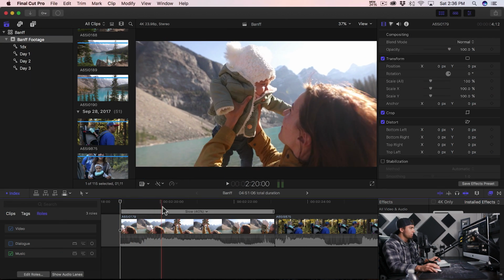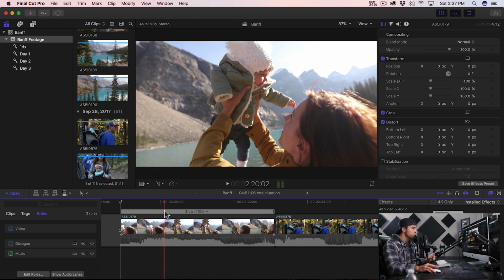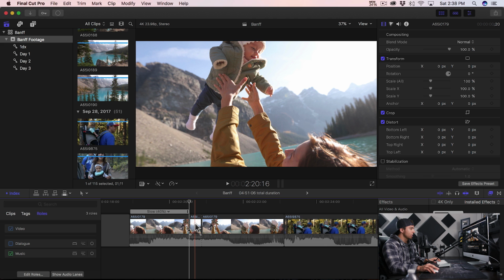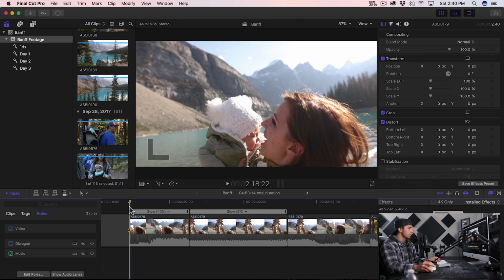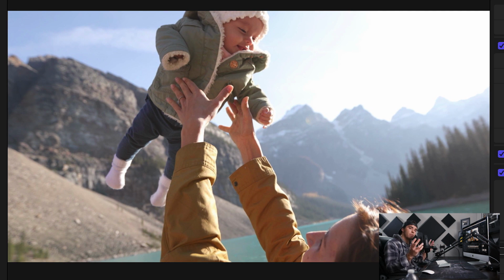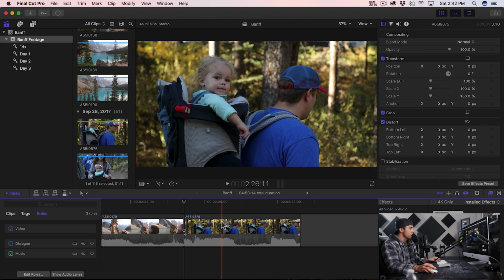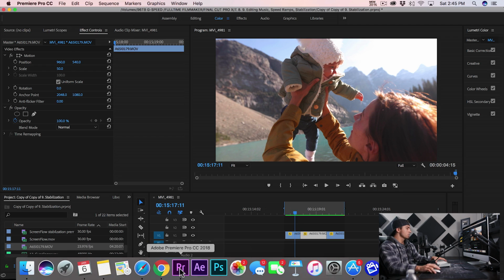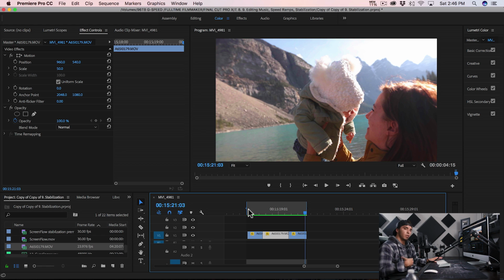10 Optical Flow 1